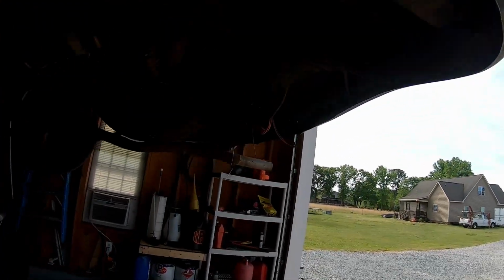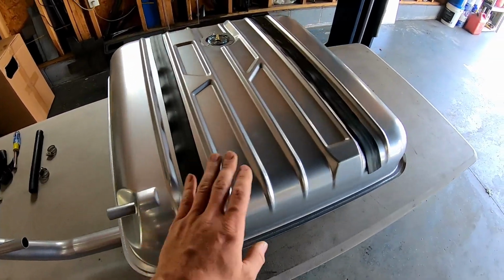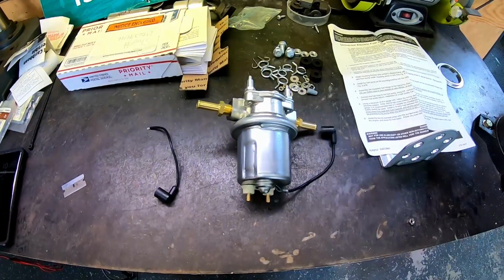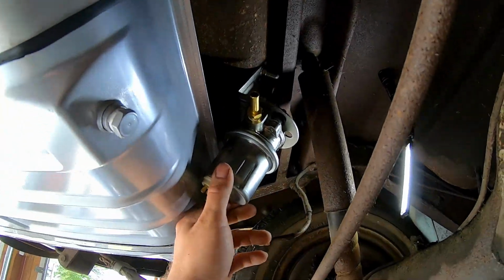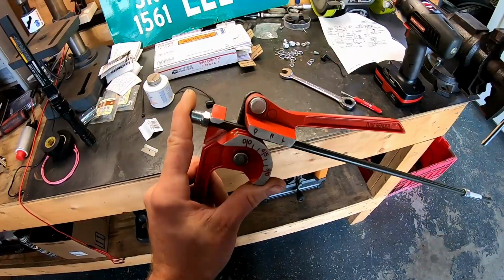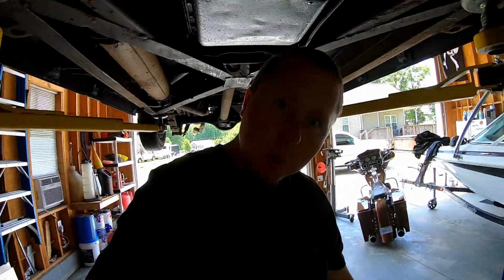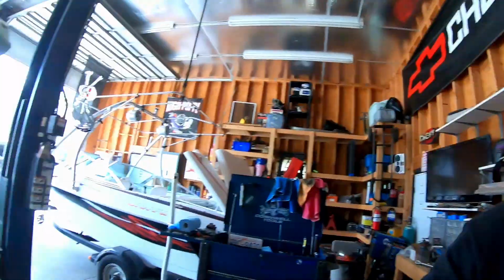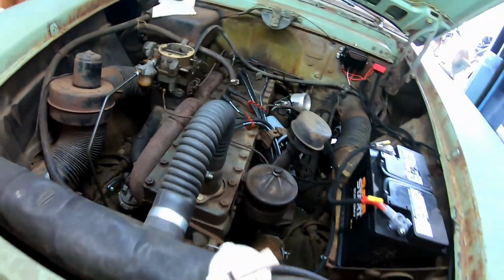Packard Cavalier Get A NEW Fuel System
and